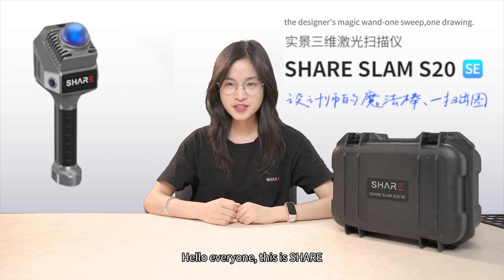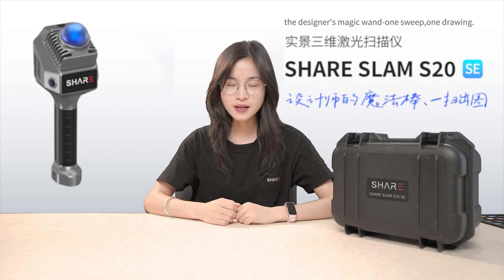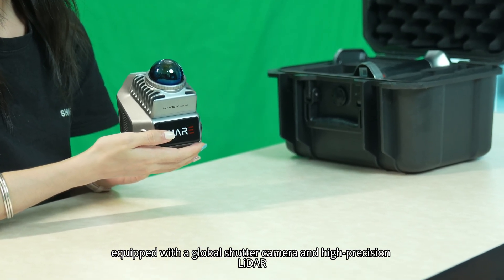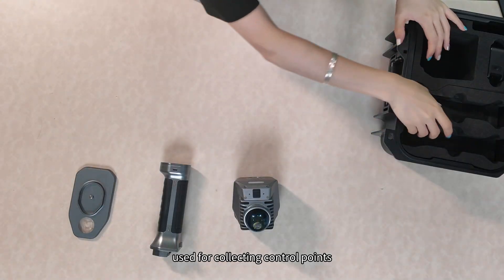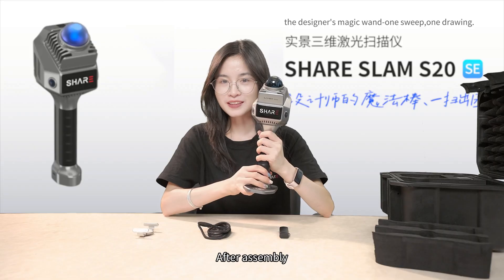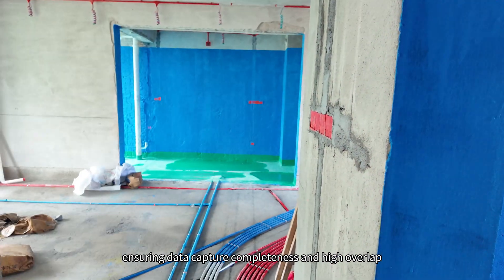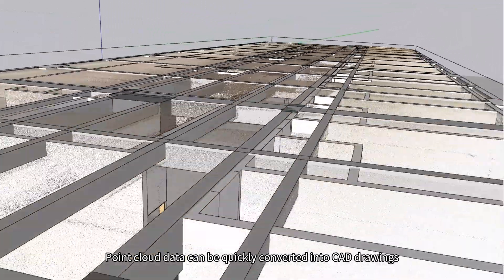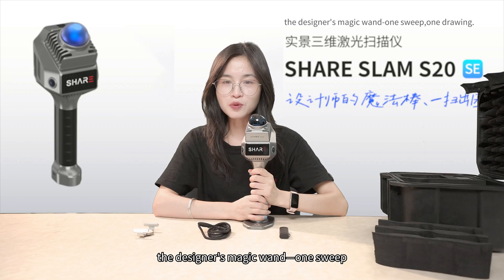SHARE SLAM S20 SE Launches!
SHARE SLAM S20 SE – A Designer’s Magic Wand: One sweep, One drawing

SHARE SLAM S20 SE delivers instant mapping in a single scan,
bringing designers a portable and precise scanning experience.

Or experience the new S20 SE in person at INTERGEO 2025 (Hall 12.0 – Booth 0G002).